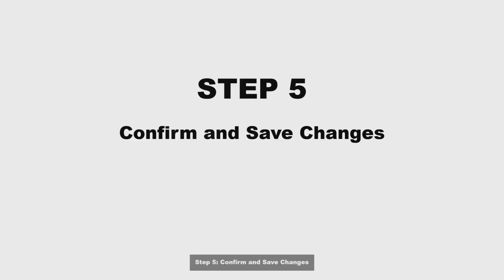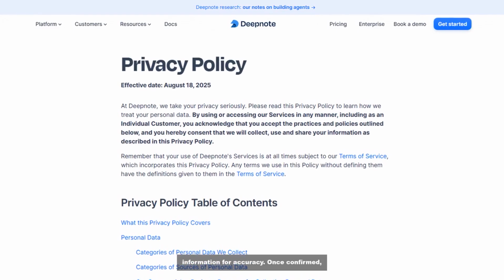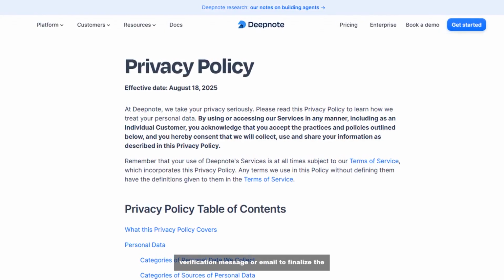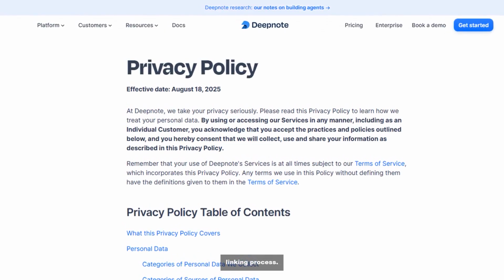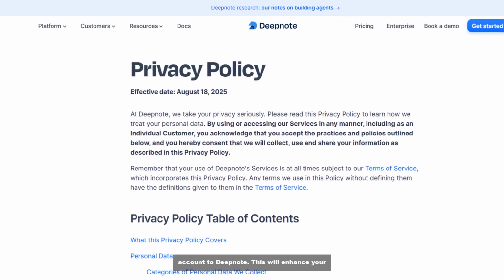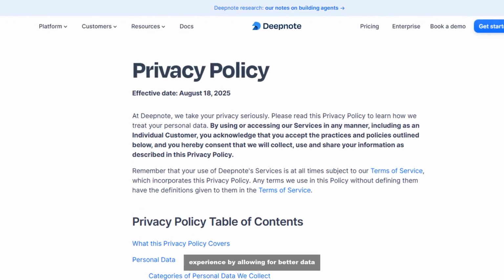How To Link Your Bank Account To Deepnote 2026 (FULL TUTORIAL)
In this video, we provide a comprehensive guide on how to link your bank account to Deepnote in 2026. Whether you're a beginner or looking for a quick refresher, this FULL TUTORIAL will walk you through the process step-by-step.